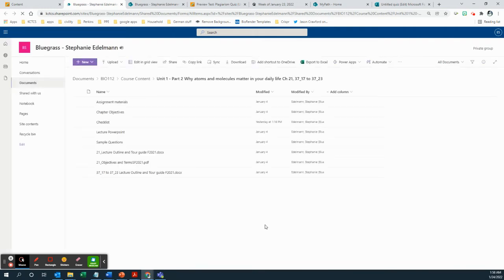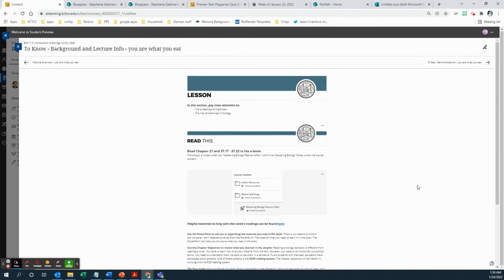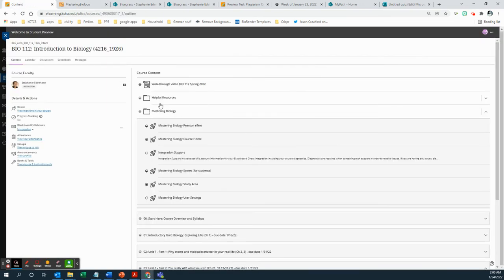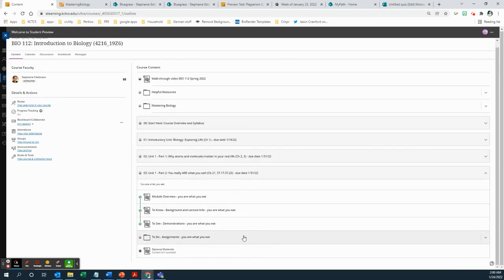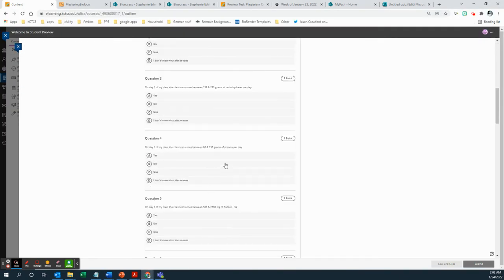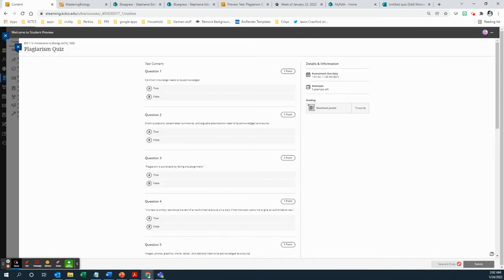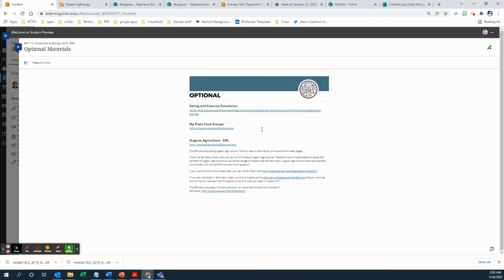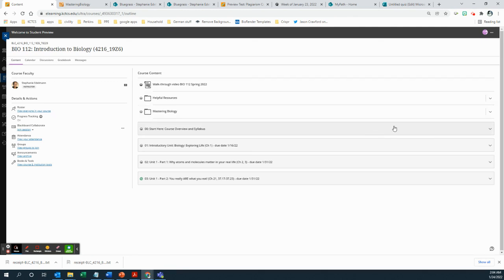Walk-through Module 3